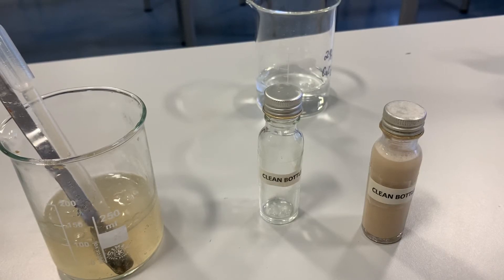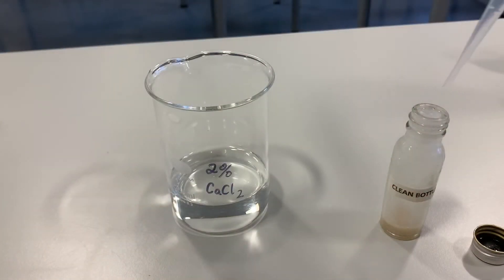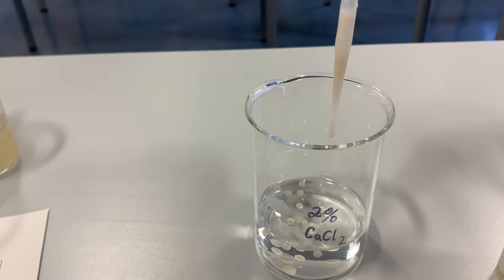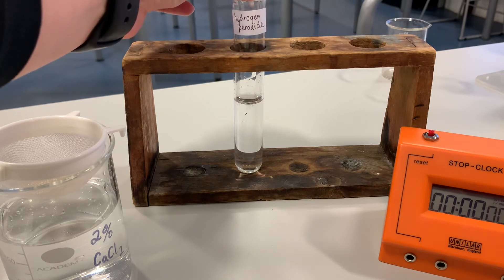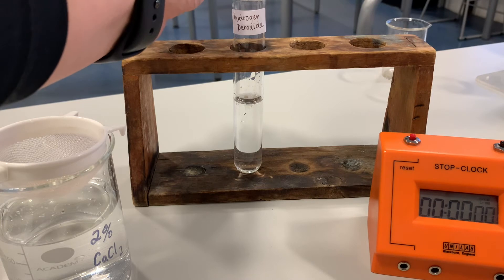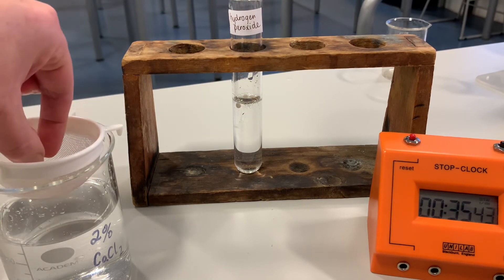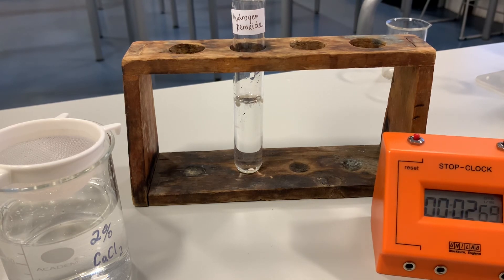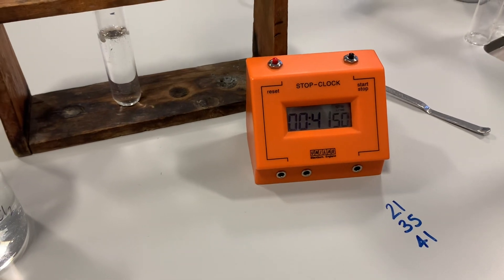Immobilised yeast and catalase activity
Watch the experiment to find out how to immobilise yeast to investigate catalase activity.